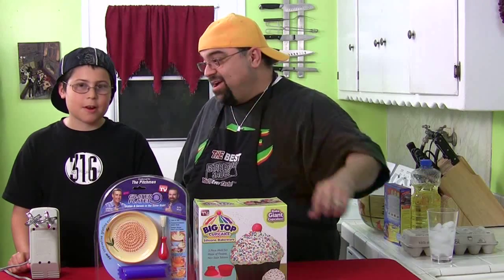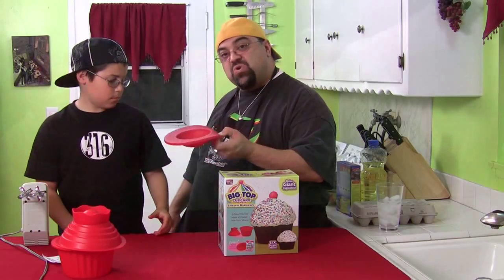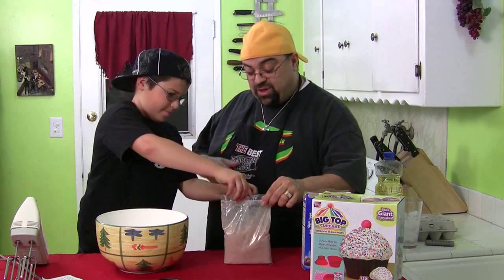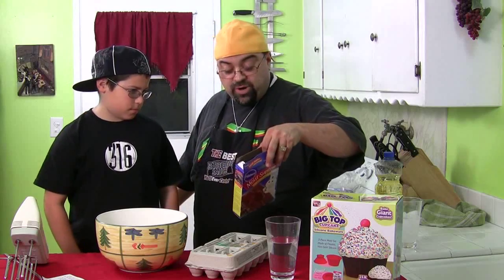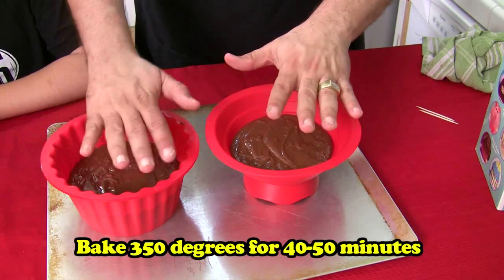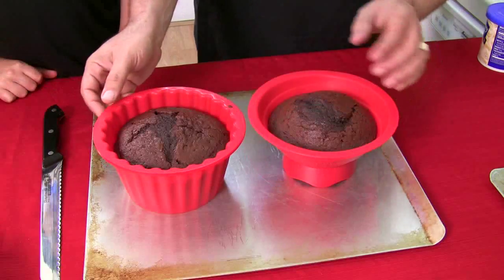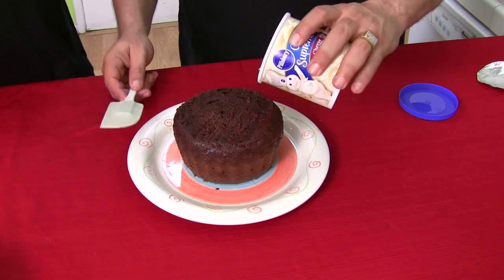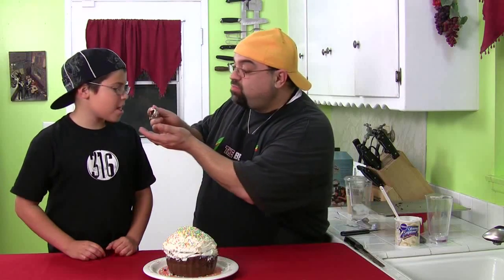THE BIG TOP CUPCAKE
Jack Scalfani and his son have a little fun with the Big Top Cupcake bakeware.